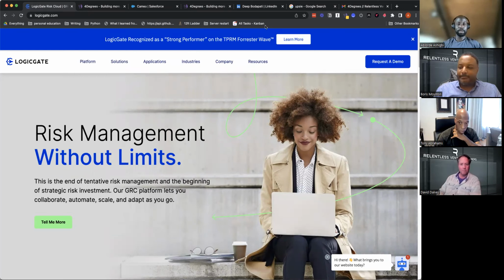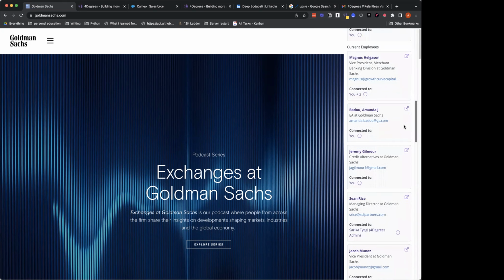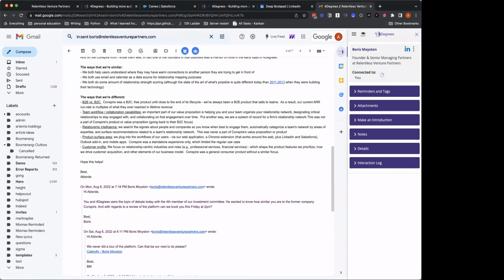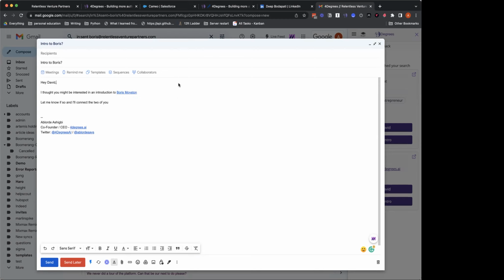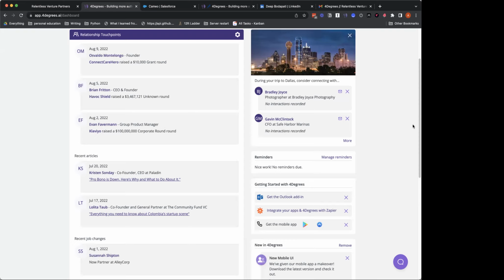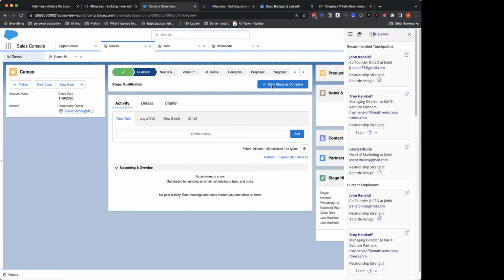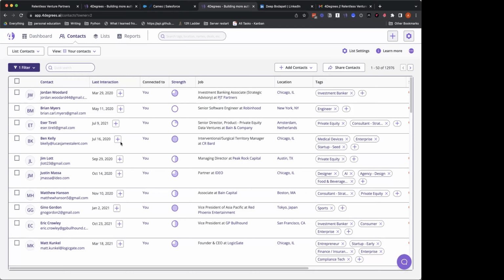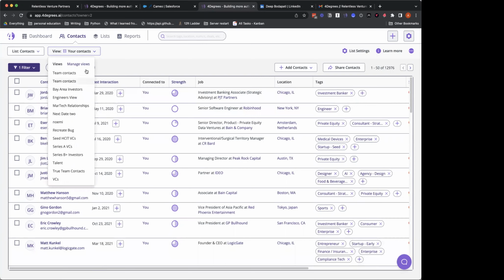4Degress Relentless interview and product demo.